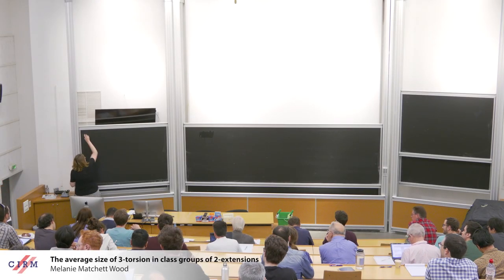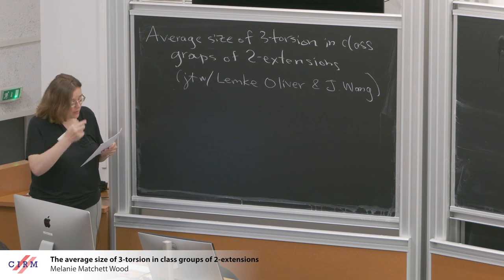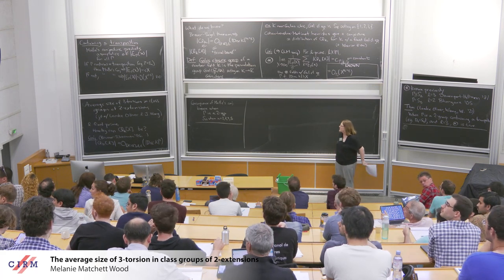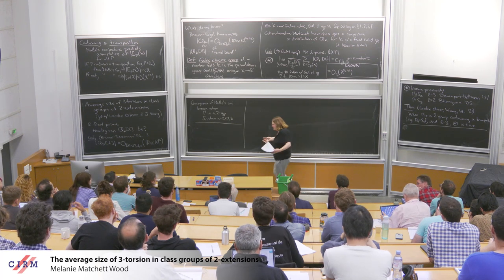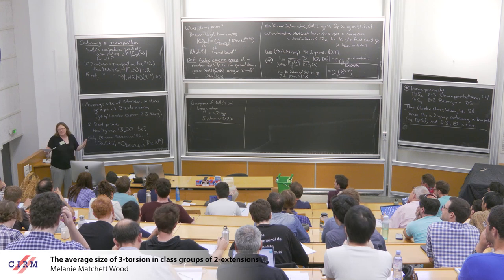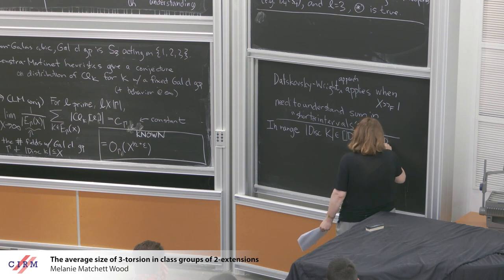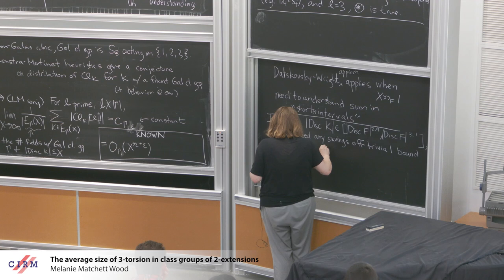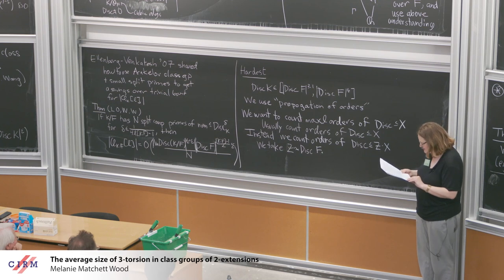Melanie Matchett Wood: The average size of 3-torsion in class groups of 2-extensions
CONFERENCE
Recording during the thematic meeting : « Arithmetic Statistics » the May 15, 2023 at the Centre International de Rencontres Mathématiques (Marseille, France)

Filmmaker : Jean Petit